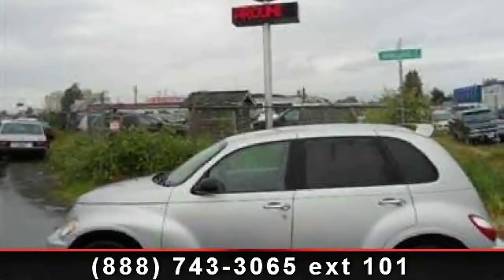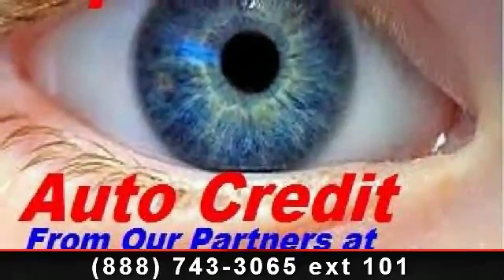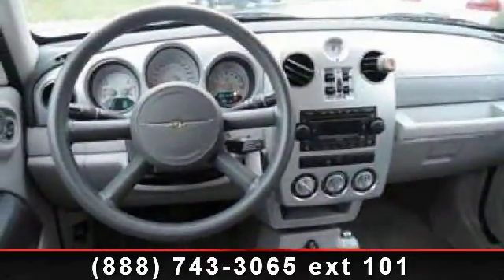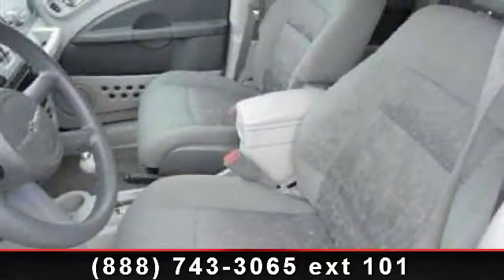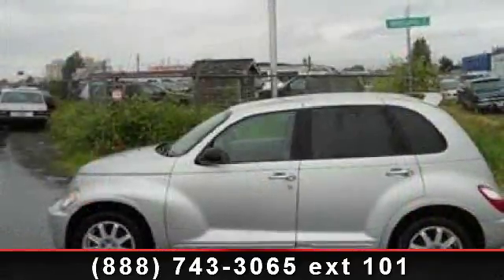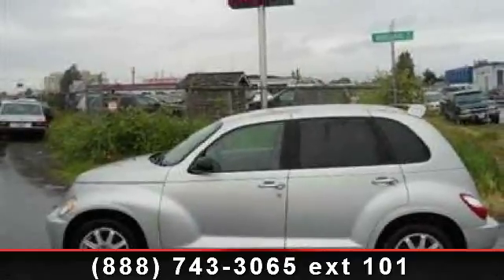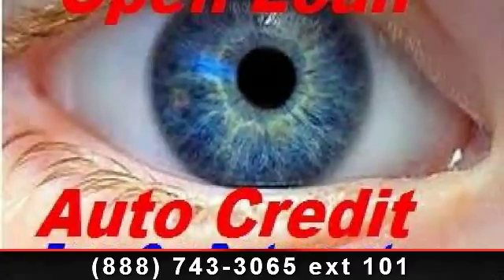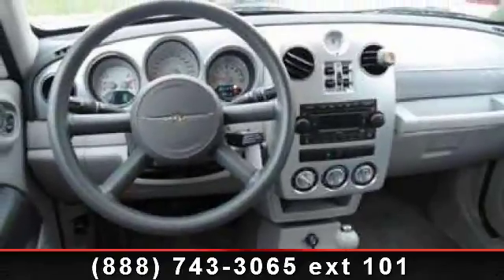2007 Chrysler PT Cruiser - Vancouvers Auto Liquidation - R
" The Lower Mainlands Used Car Super Store "    Ask About ZERO DOWN and             NO Payments For 6 Months